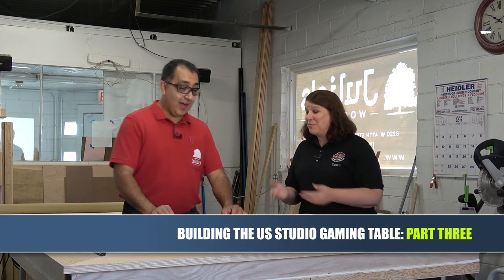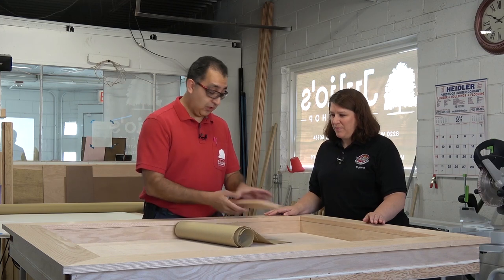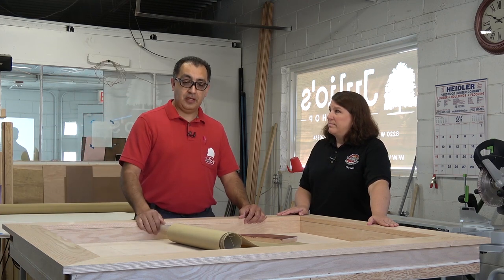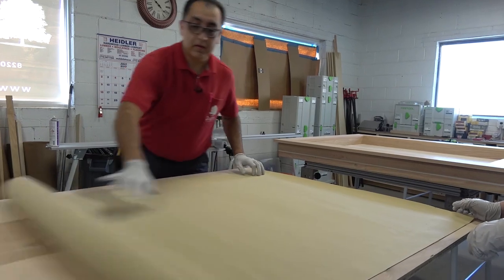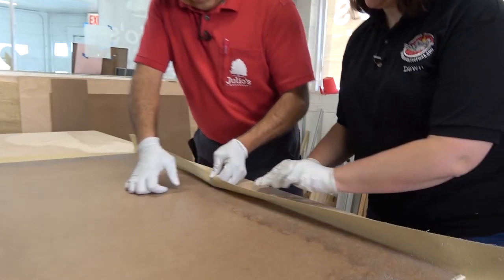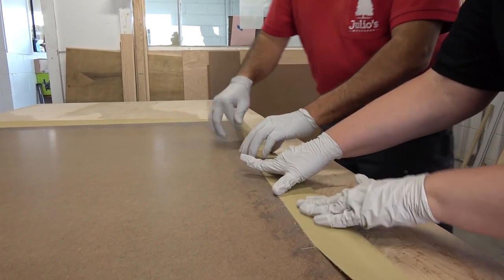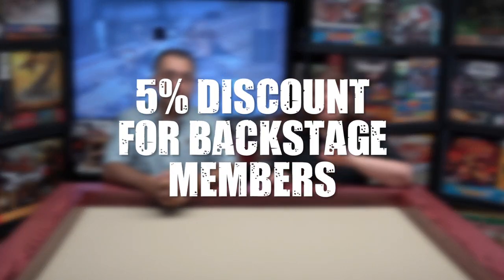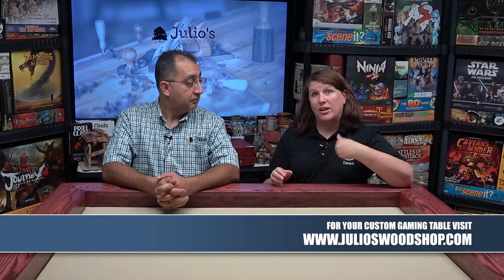Building The US Studio Gaming Table: Part Three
The Dames of Games, Dawn and Gianna take a trip over to Julio's Workshop to develop their custom made gaming table for the US Studio.

Julio Villarreal is a local (to the U.S. team) woodworker who single-handedly crafts gaming furniture at his Chicago based workshop.

In this third part of the table build we learn how the inside mat is crafted and placed inside the table, with some extreme gluing involved, we get our hands dirty and get it ready for gaming.

Are you a violent dice thrower?